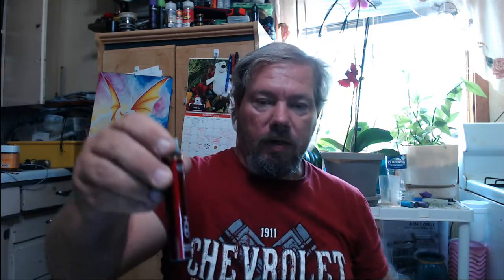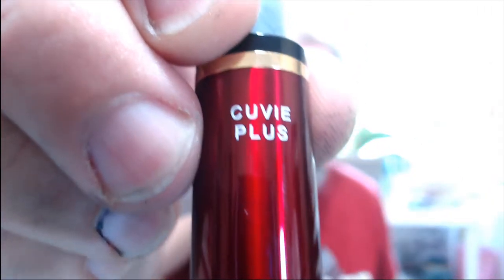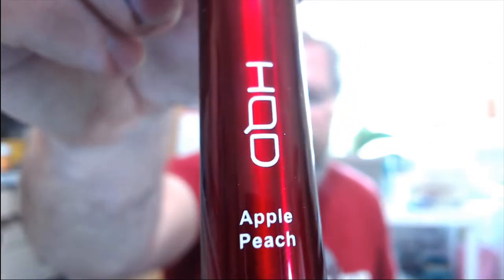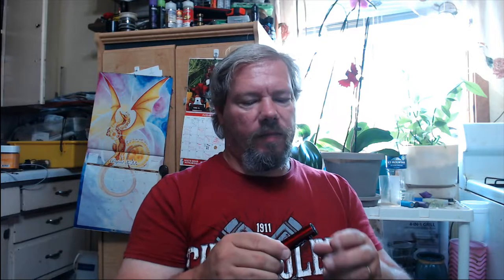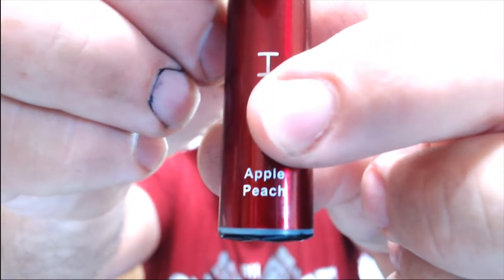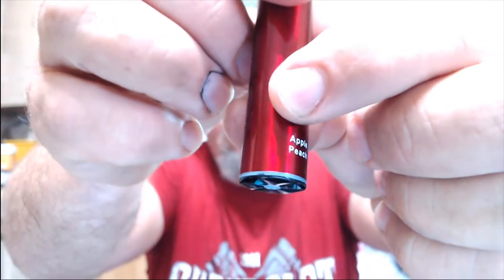HQD CUVIE PLUS VAPE MAIL & UPDATES